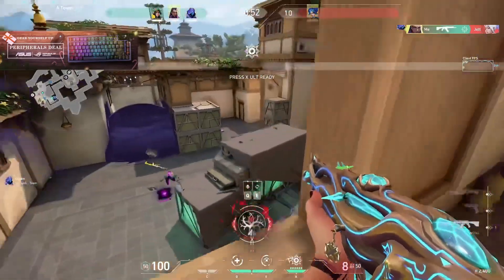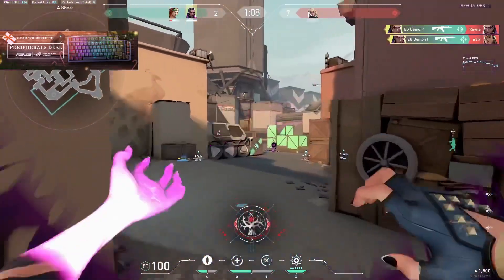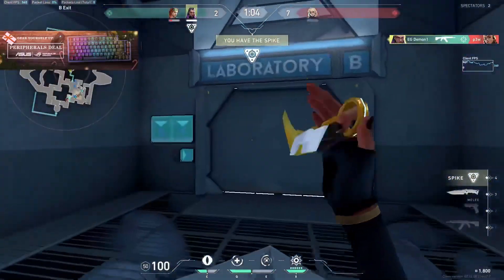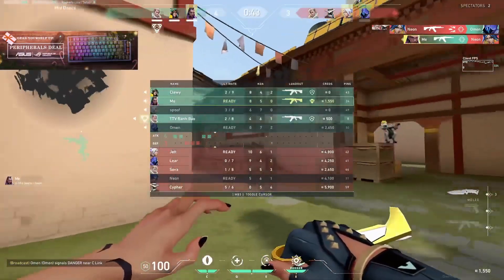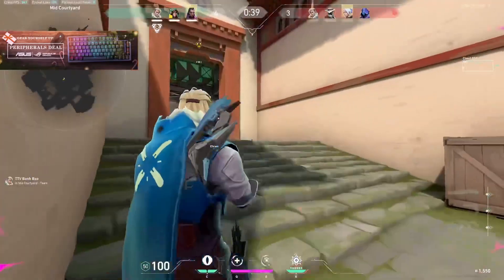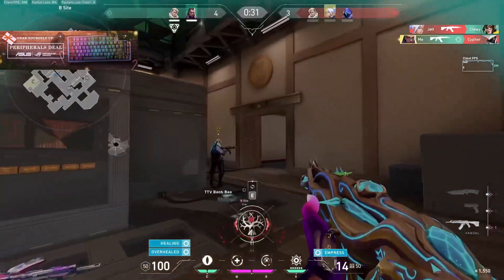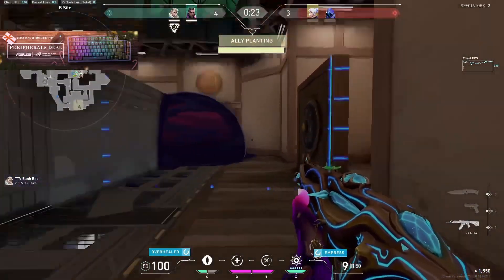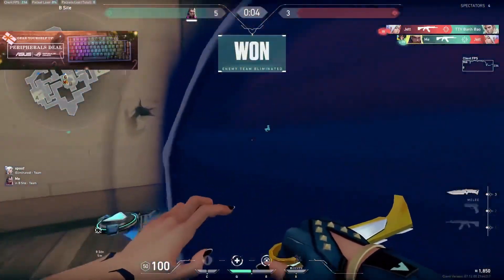This Is What a Champion's Aim Looks Like in Valorant | Demon1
GGEZ

On This Channel You Will See Latest Valorant Clips , Highlight  & Also Top Streamer's Clips On Daily Bases.